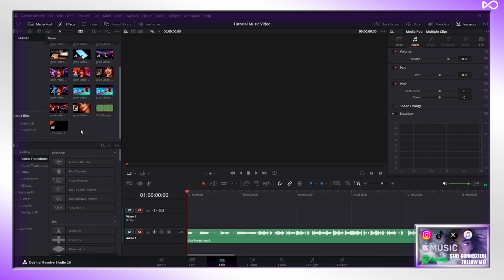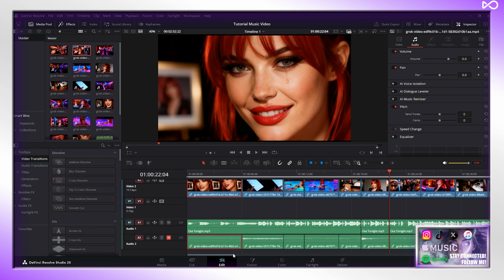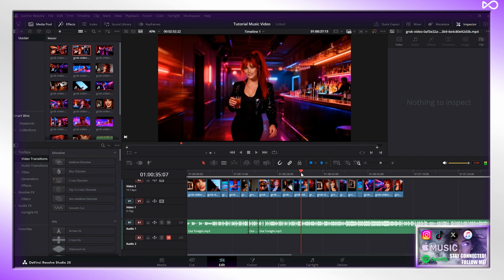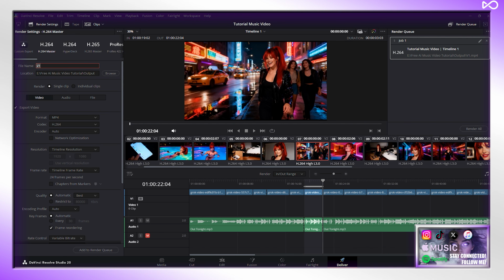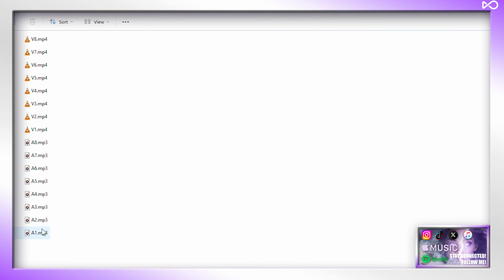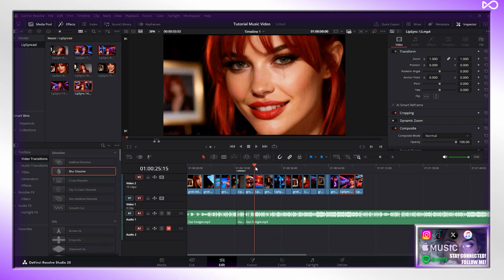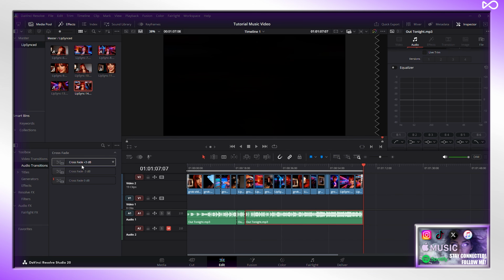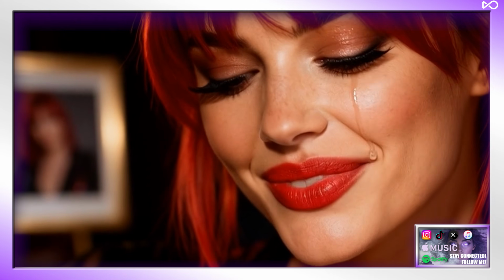How to Create a Cinematic AI Music Video for FREE ($0 Budget)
How to create an AI character using OpenArt

How to generate AI music using Suno AI

How to turn AI images into video

How to lip-sync AI characters

How to edit a full music video using FREE software

How to put everything together into a final cinematic AI music video

🛠️ TOOLS USED IN THIS TUTORIAL (FREE & PAID OPTIONS)

🚀 Join the AI creative revolution